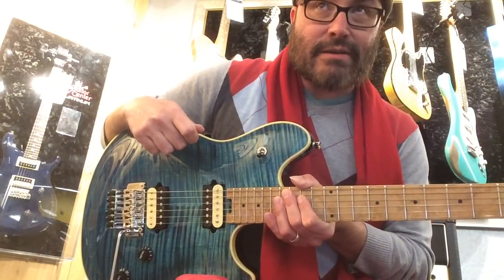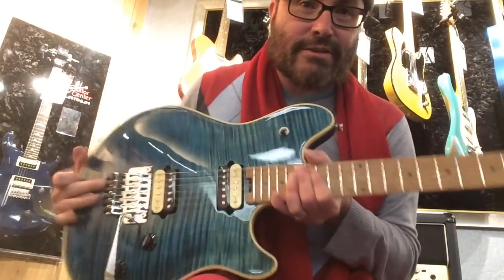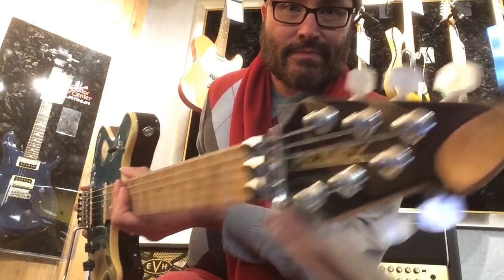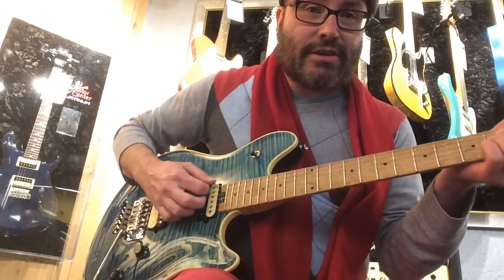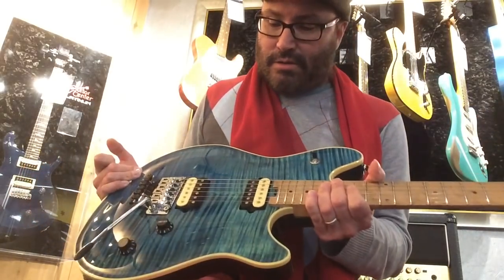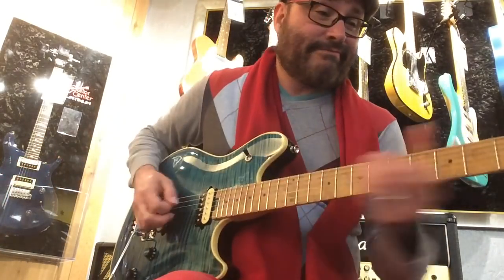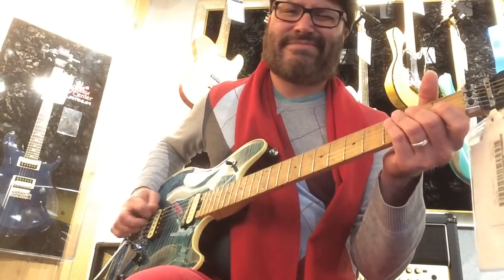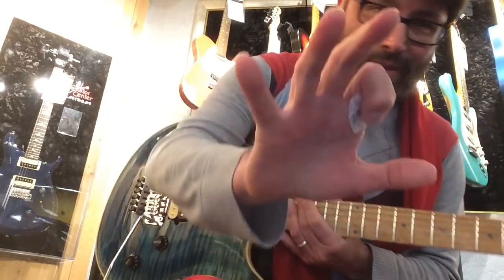Just played a Peavey HP2 Deep Ocean "Fake Wolfgang" Guitar. 12/6/18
I have T-Shirts, Stickers, Coffee Mugs & more now available!

When i vlog from my phone or play guitar LIVE on my channel i use Streamlabs OBS.

Johnny Beane
4768 Soquel dr
Soquel, CA
95073
USA